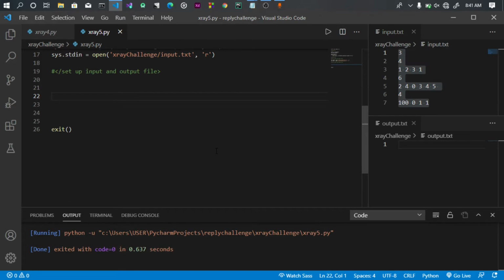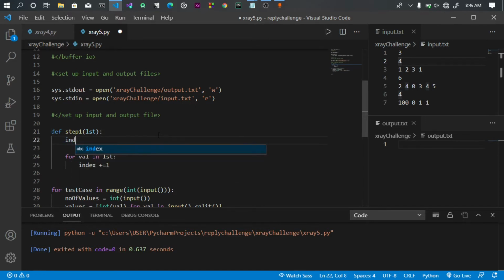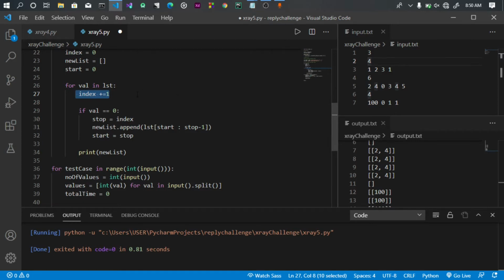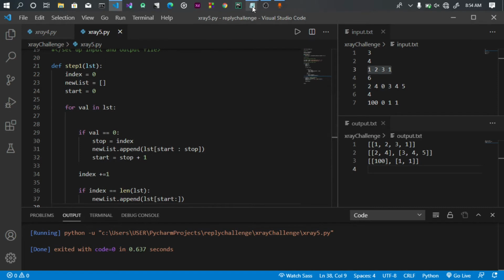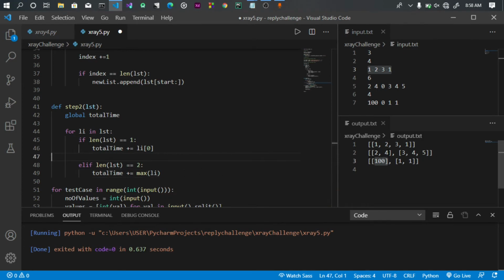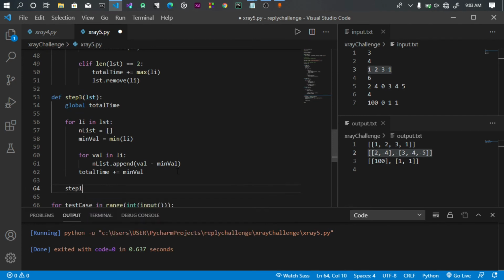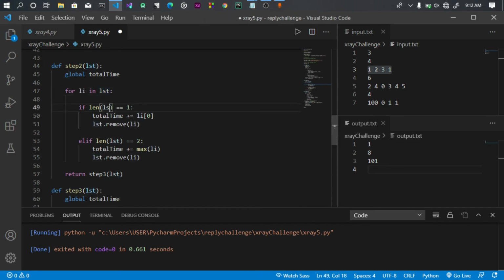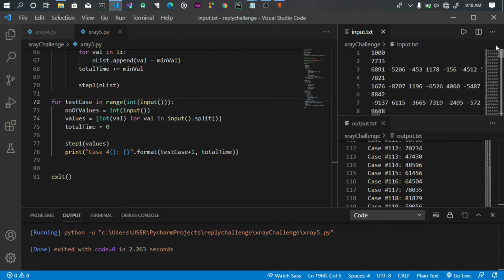Coding The Reply Challenge X-ray Problem: Competitive Programming With Python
In this video, we will concern ourselves with the best approach to coding the Reply Challenge X-ray problem. I will go in depth with the explanation and give you the code to this question.

Links To Required Data